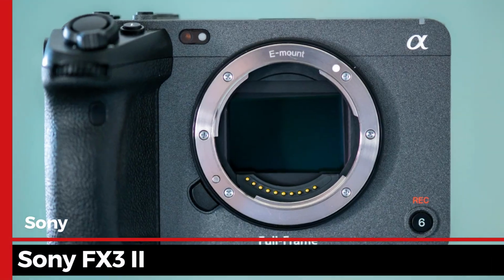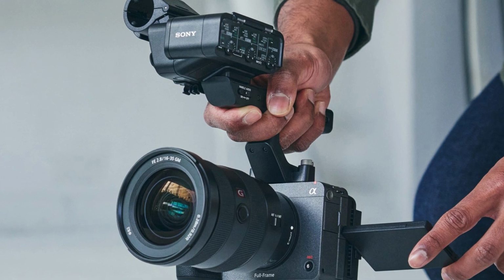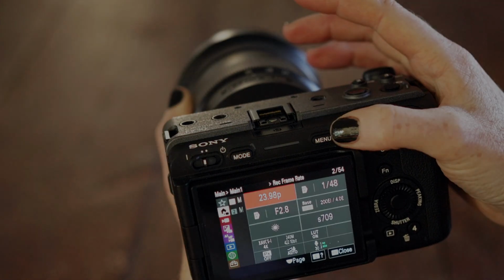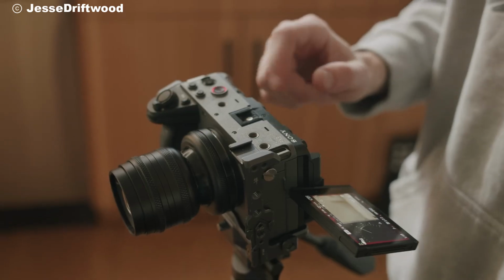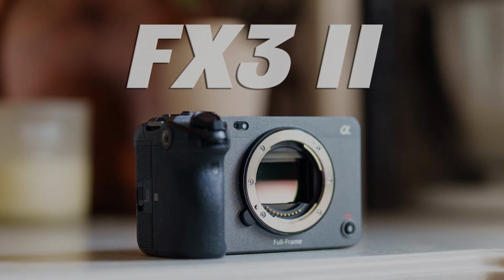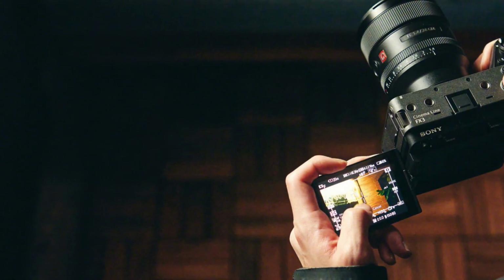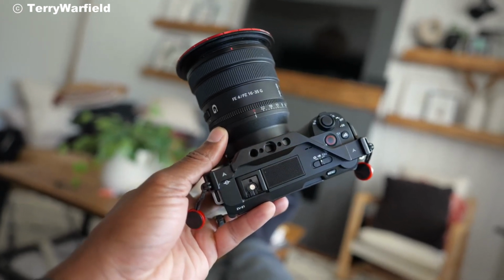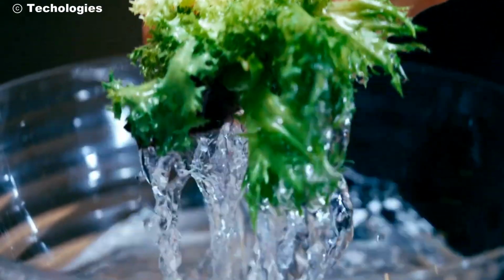Sony FX3 II: Unveiling the Features You Didn’t Expect!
The Sony FX3 II is here, and it’s bringing a range of features that filmmakers and content creators didn’t see coming. With its compact design, powerful performance, and exceptional low-light capabilities, the FX3 II is redefining what a cinema camera can do. From improved stabilization to updated menu systems and advanced color profiles, this camera is designed for professionals who need both flexibility and reliability. Whether you're shooting high-speed action scenes or capturing stunning low-light footage, the Sony FX3 II gives you the tools to create cinematic visuals with ease. In this video, we'll explore all the key features of the FX3 II, including its new dual ISO settings, 4K recording capabilities, and enhanced ergonomics. You’ll also see real-world footage that demonstrates how this camera performs in various challenging environments. Watch now to find out!